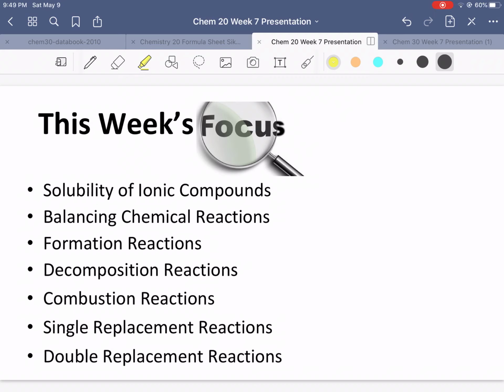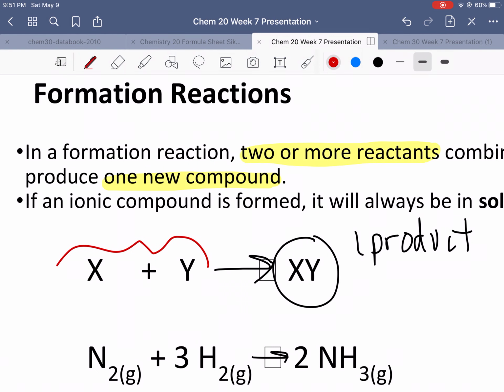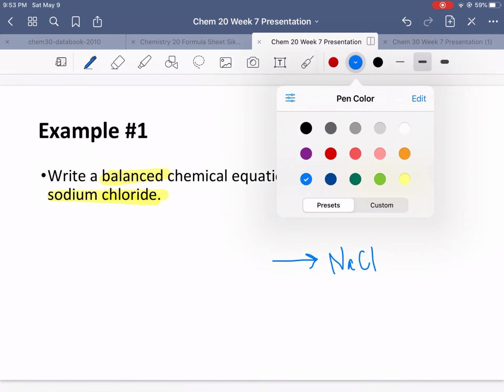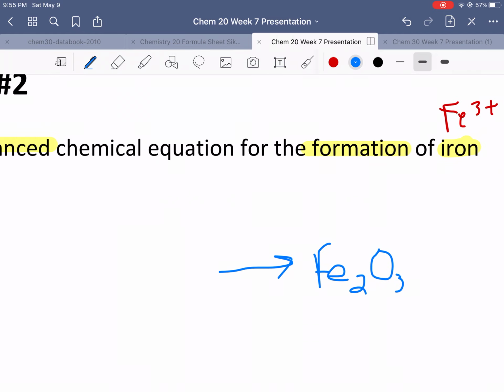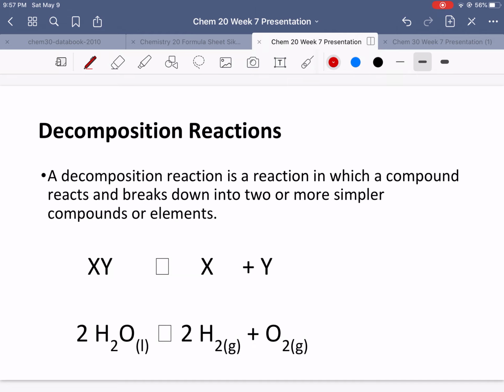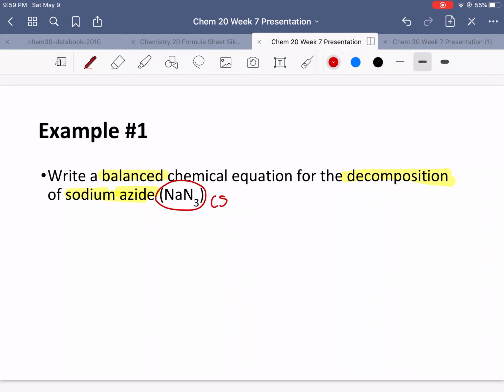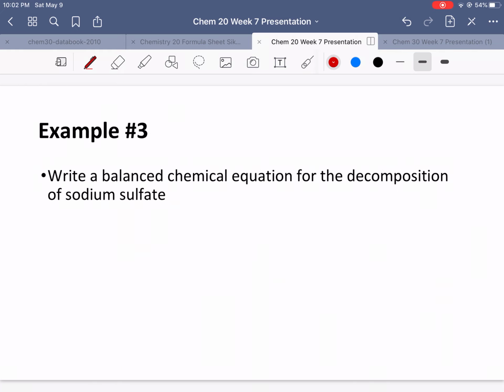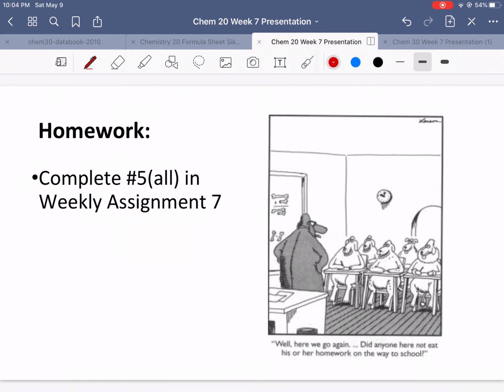Chem 20 Week 7 Podcast #3